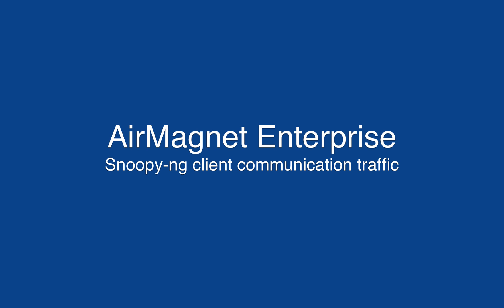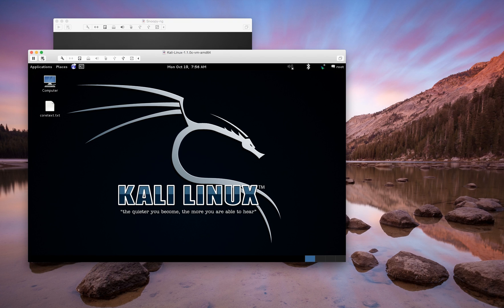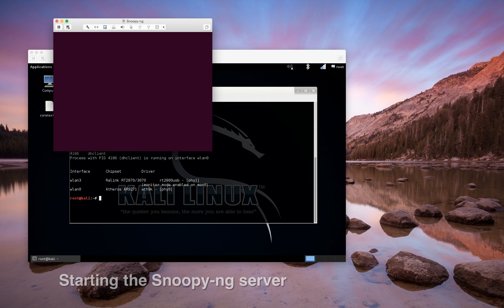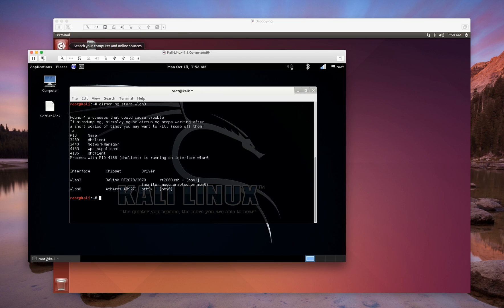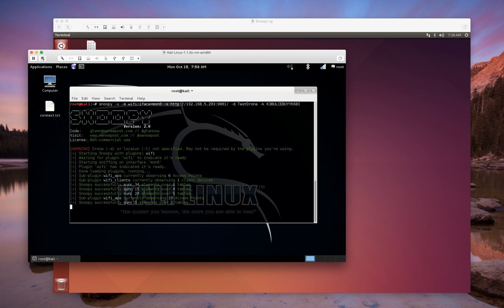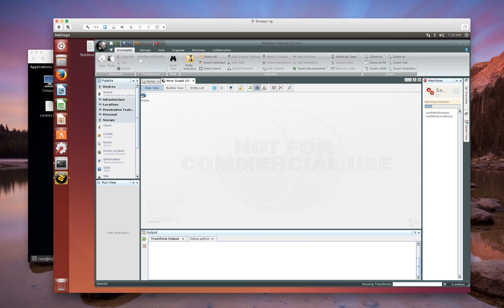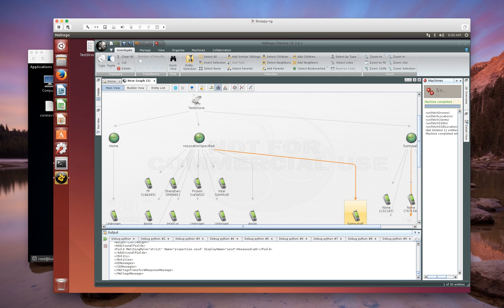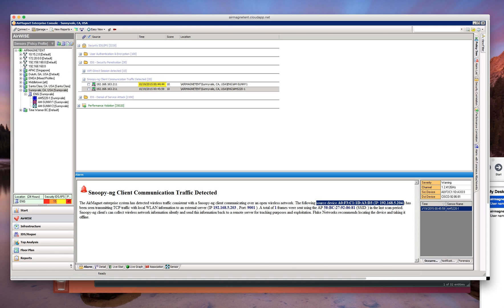Snoopy ng 2.0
AirMagnet Enterprise detection of Snoopy-ng 2.0